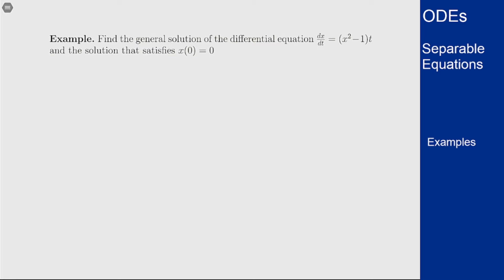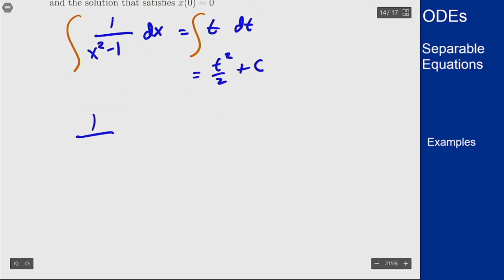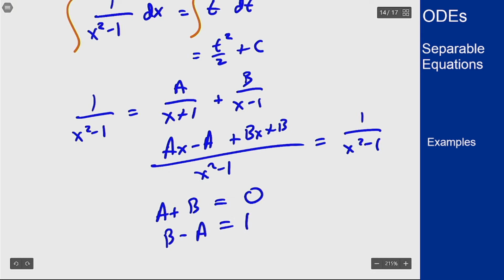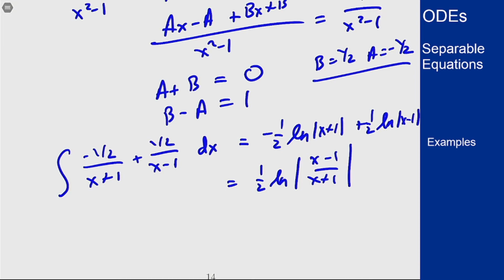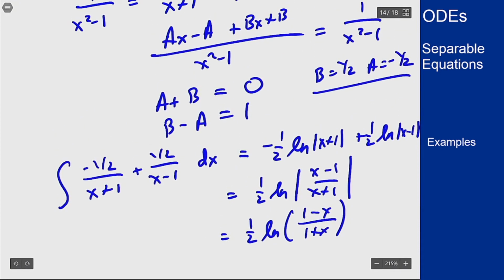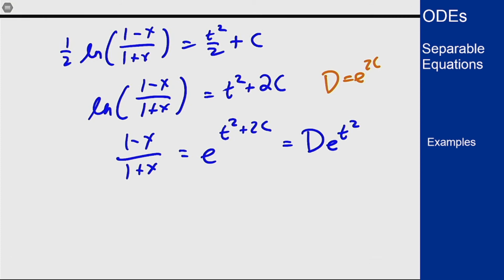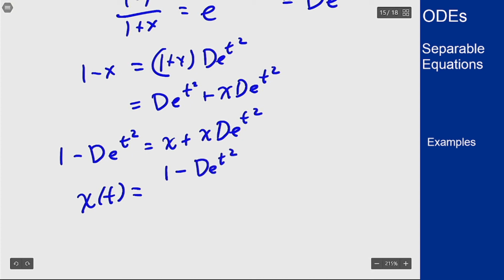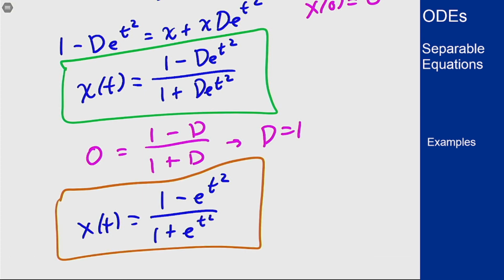Differential Equations - Separable Equations - Example 1